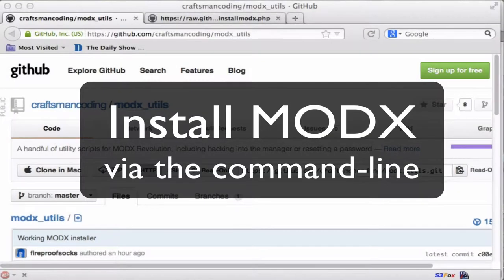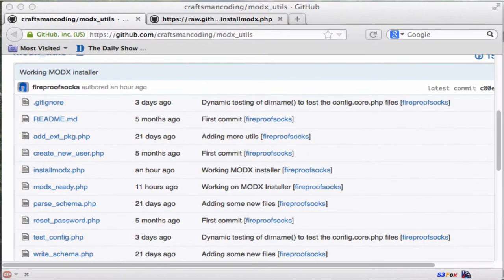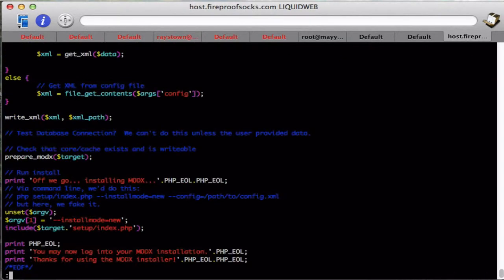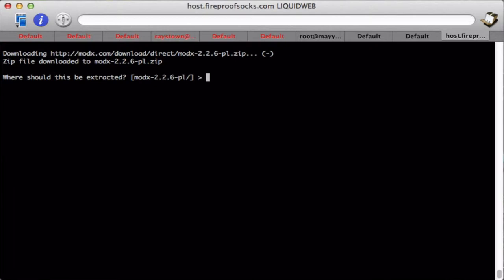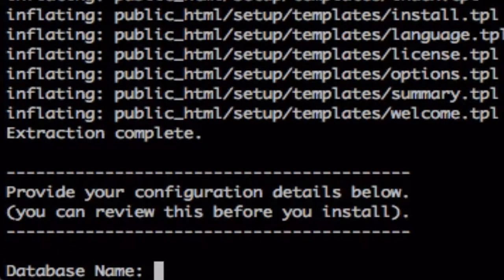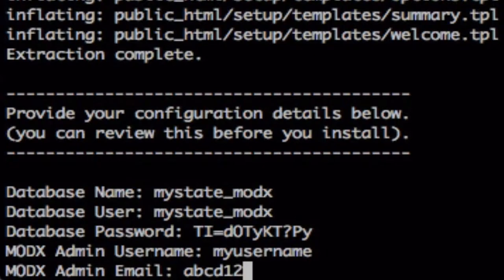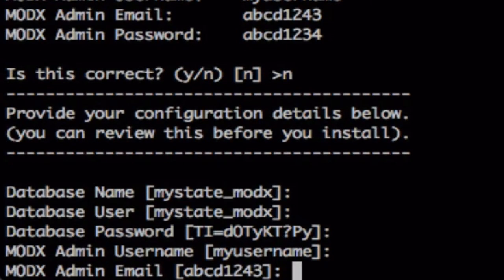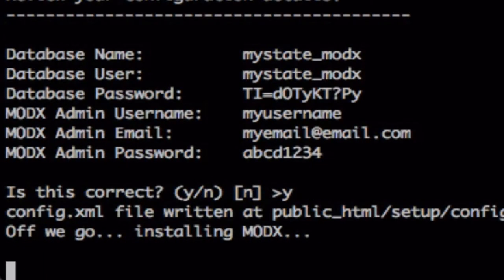MODX Command Line Install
This video demonstrates the use of the modxinstaller.php utility (available This utility lets you install the MODX Content Management System via the command line.